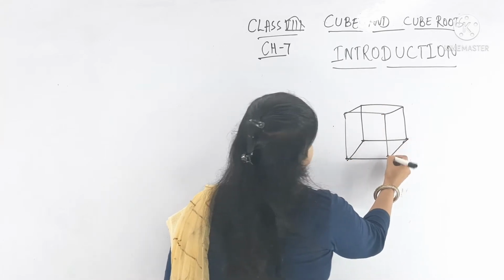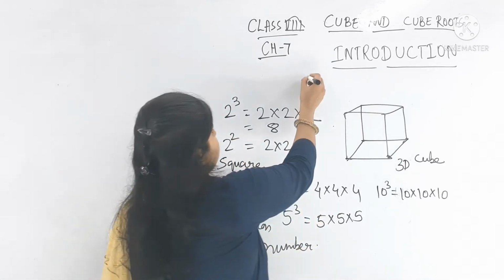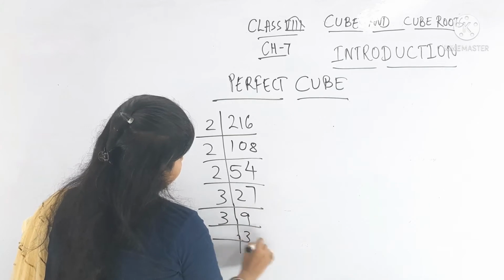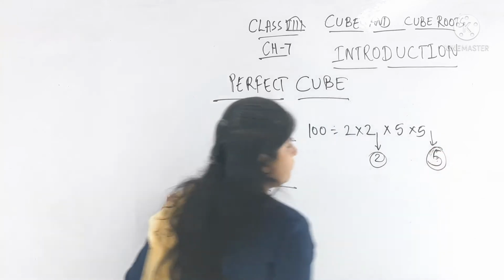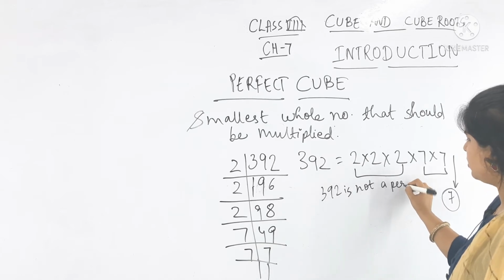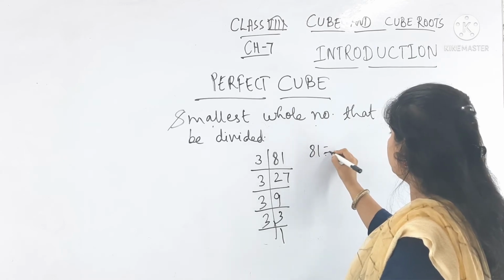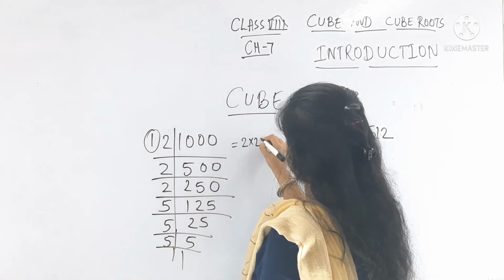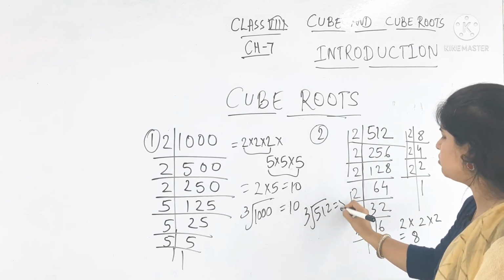Introduction - Cubes and Cube Roots - Chapter 7 - NCERT Class 8th Maths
In this video I will discuss introduction of cube and cube roots chapter 7 NCERT Class 8th Maths

Coaching Available For:
1ST-12TH (CBSE, ICSE, STATE BOARD), JEE, NEET & GOVT. EXAMS.
Mode of Education: Offline / Online